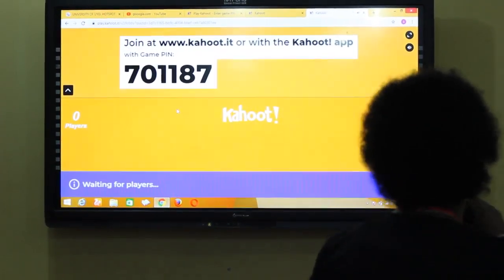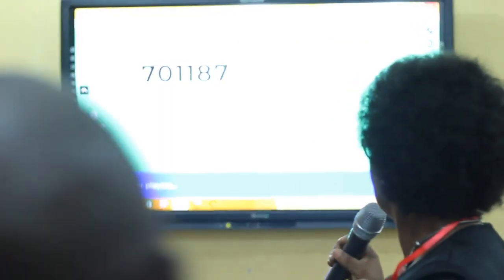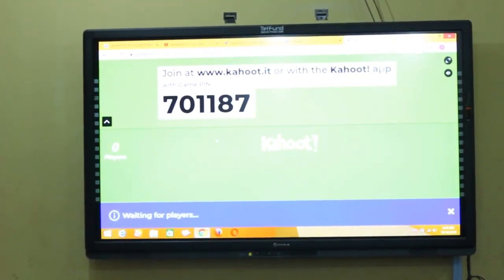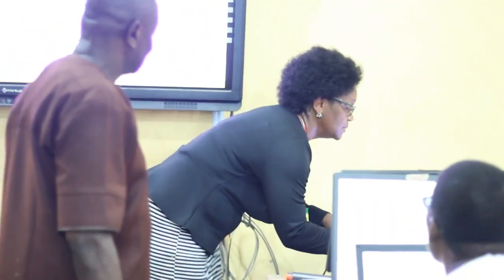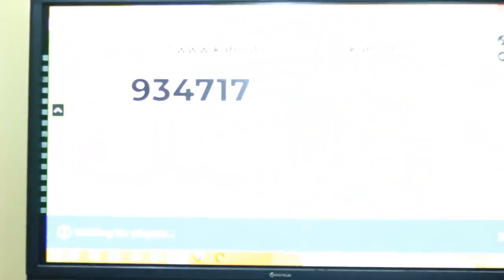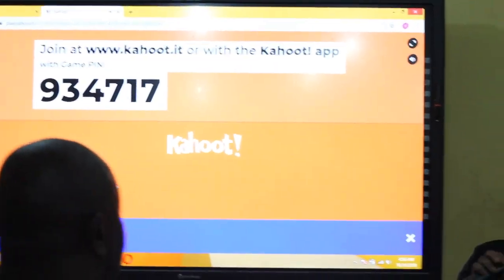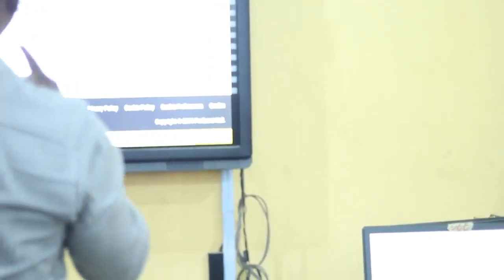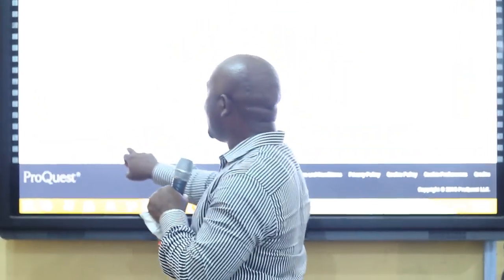EMTAN 40TH INTERNATIONAL CONFERENCE DAY 2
Showcasing business from Afican entrepreneurs.